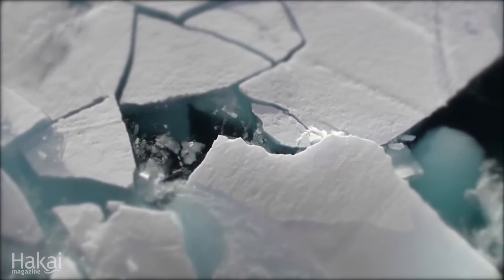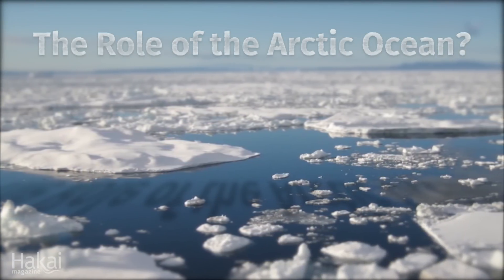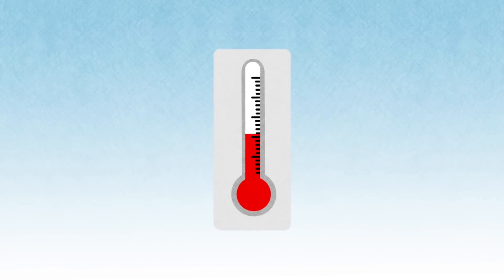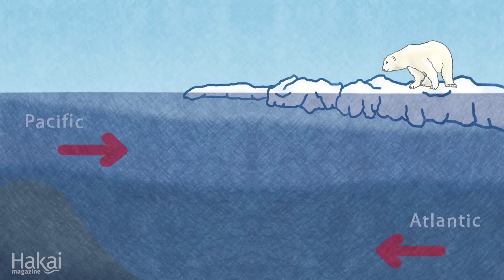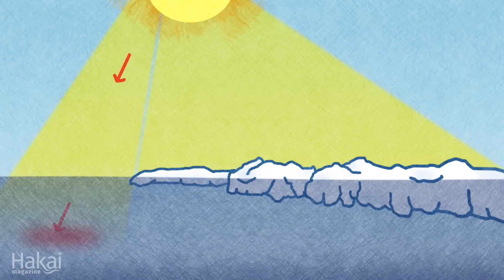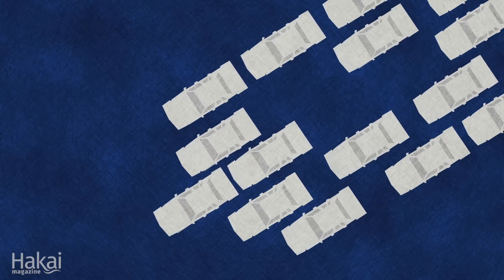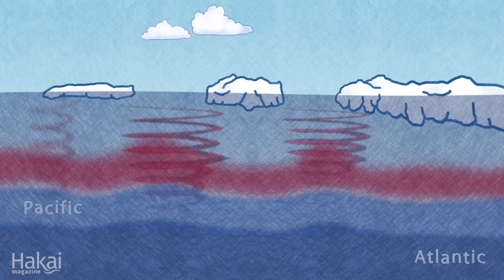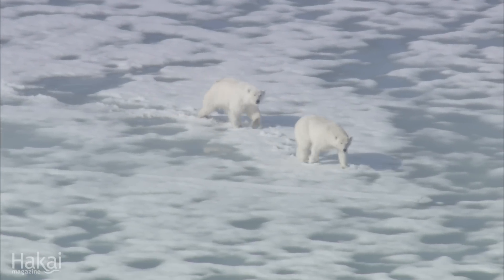Et Tu, Ocean?: The Role of the Sea in Melting the Arctic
The Earth’s iconic Arctic ice cap is melting. Scientists now think we can expect ice-free northern summers by the middle of this century. This “meltdown” is one of our planet’s most obvious and dramatic symptoms of global warming.

Climate change evokes sweltering temperatures in the atmosphere. But in the Arctic, the unprecedented ice melt isn’t caused by warming air—or at least not much of it. Instead, the ocean itself is largely driving the phenomenon.

New research from Canadian scientists delves deep into the ocean’s complexities and how the effects of currents, wind, ice, and salinity work together to accelerate this melting from beneath—creating a feedback loop that heralds a fresher, warmer, and more dynamic “New Arctic”.
In this animation, we summarize the role played by the ocean itself in shrinking the Arctic ice cap.